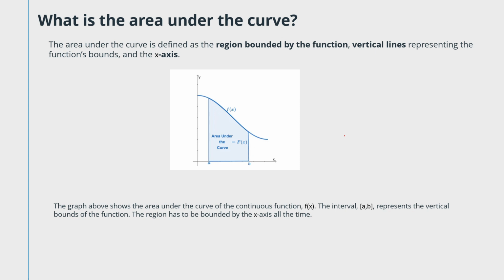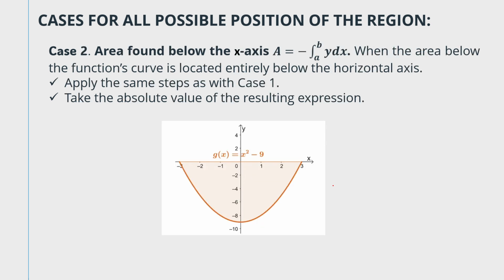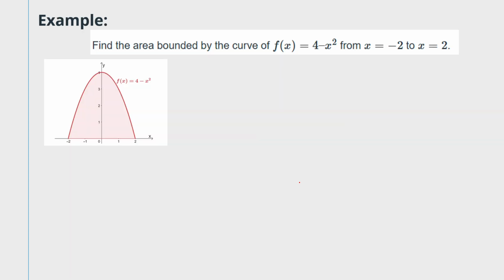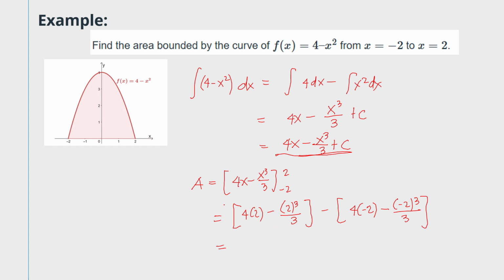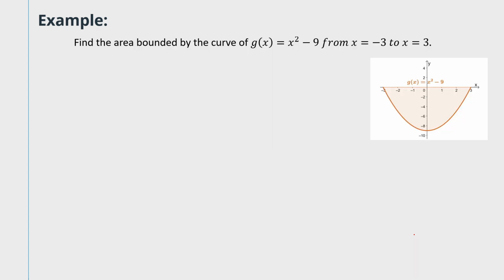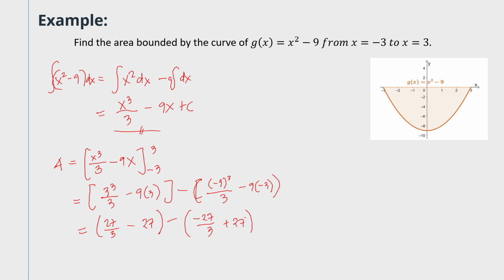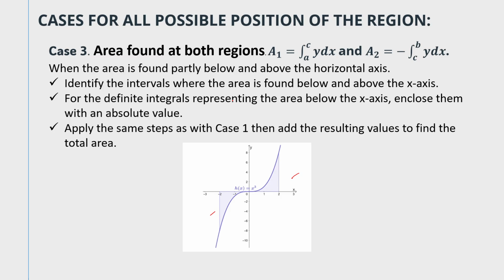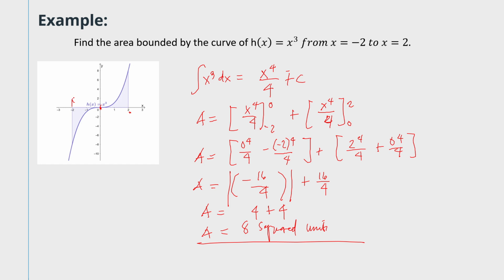AREA UNDER A CURVE (INTEGRAL CALCULUS)